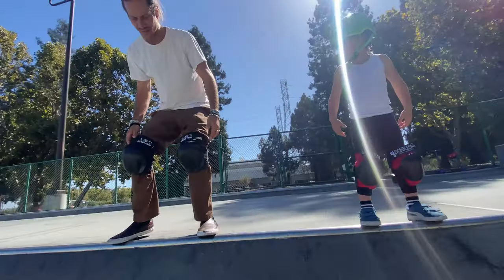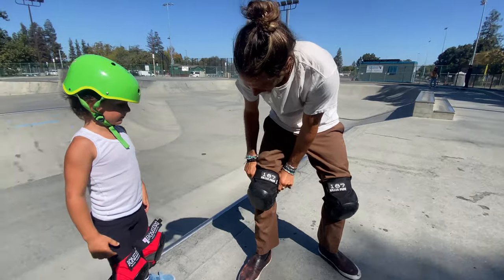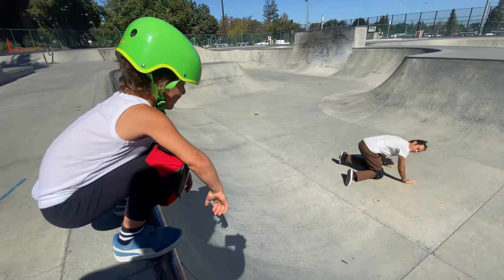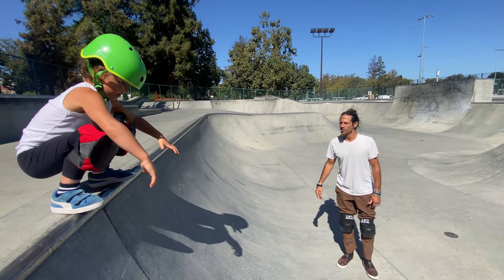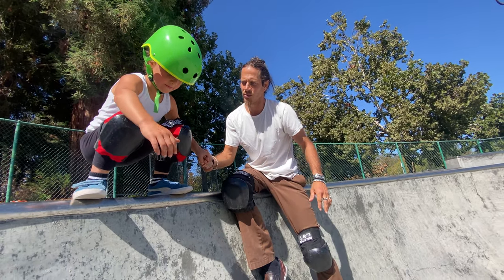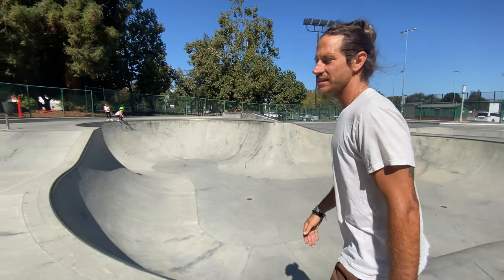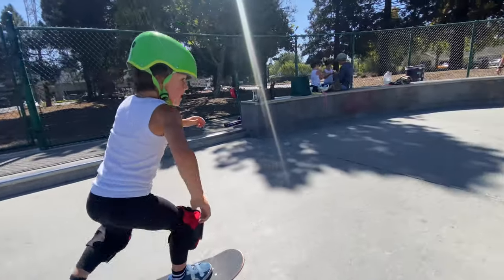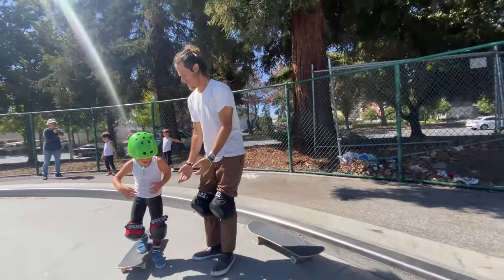avi josh skate park sunnyvale knee pads